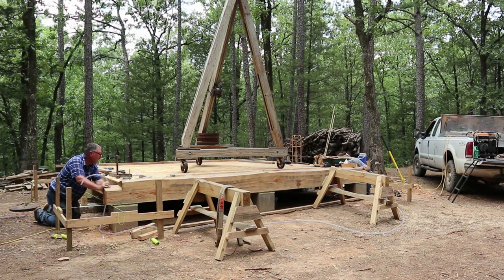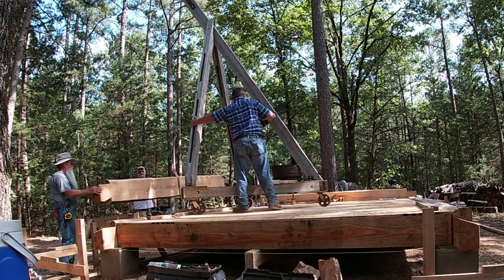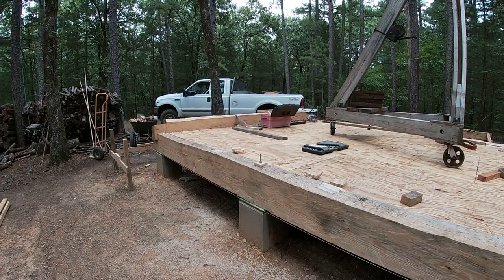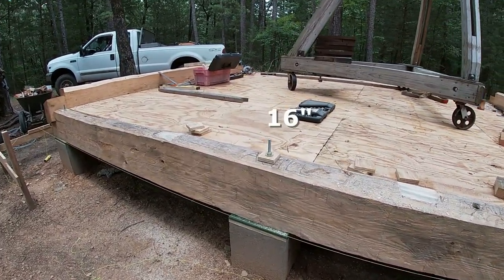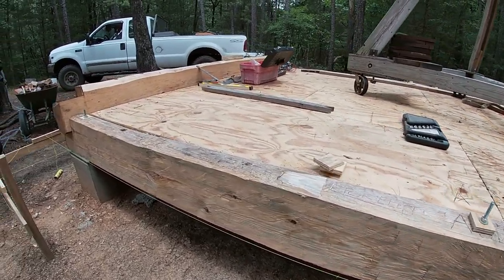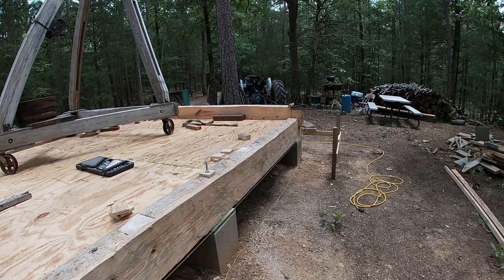Setting Wall Logs, Rounds 1 and 2, Paradise Point - Ep 4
After a couple of very hot work days we got rounds 1 and 2 logs set at Paradise Point.  We had a generator and large fan running thus the reason for music in the first half.